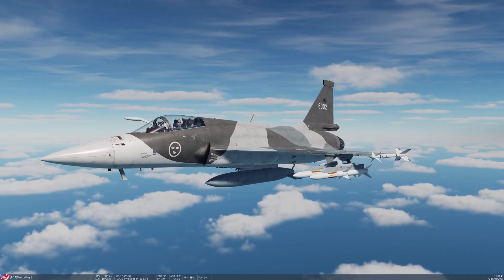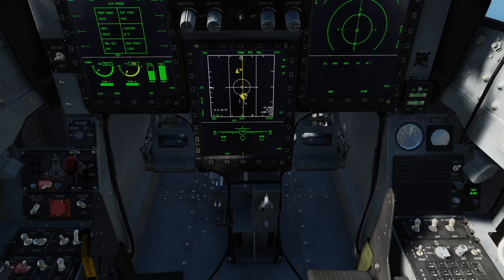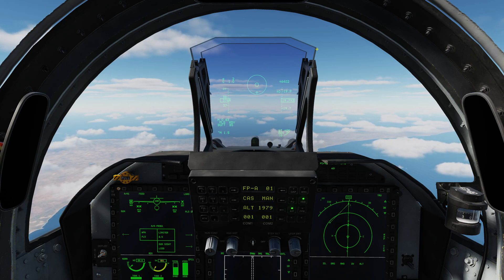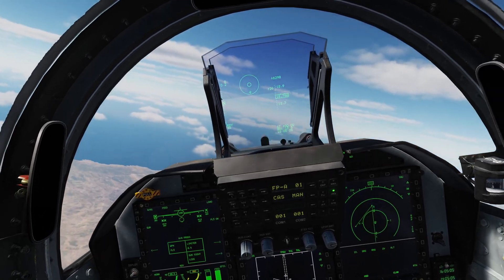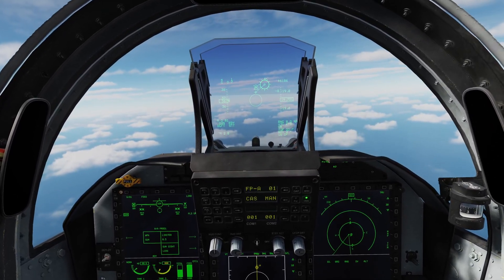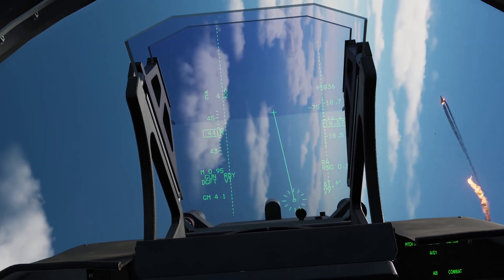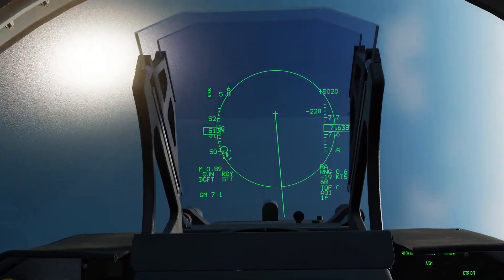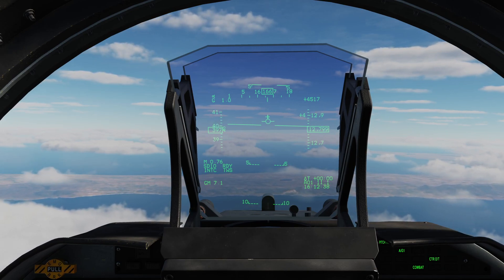DCS JF-17 Tutorial 5 - A/A Radar WVR Modes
Demonstration of the A/A ACM radar modes of the JF-17. VT, BS, HA.